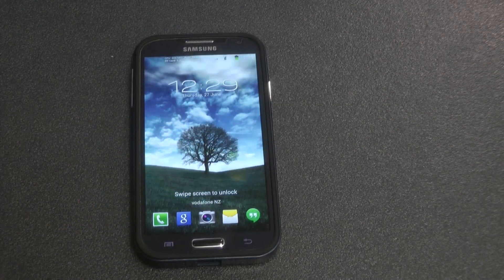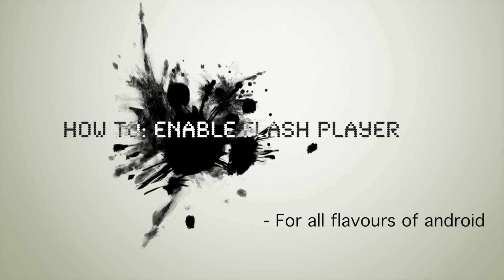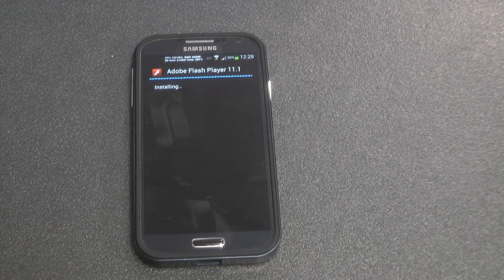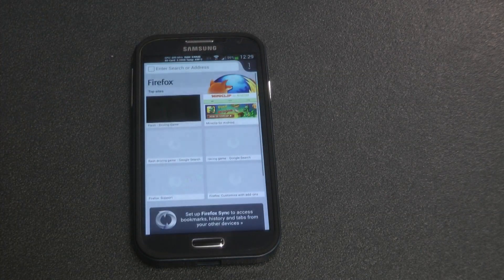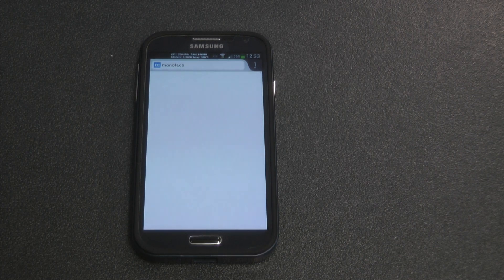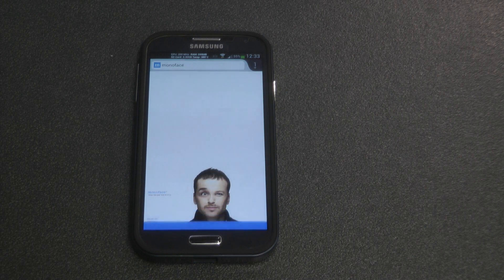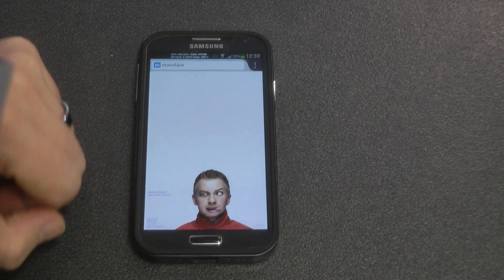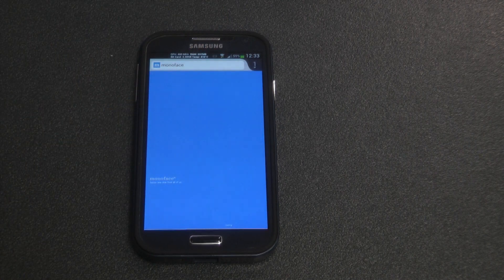How to: Get flash working on your Android device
How to guide: How to get flash working inside a browser.
So it took me quite a while to get flash working within a browser.  This is what I found:

Chrome: No
Dolphin: No
Boat: No
Firefox: No
FireFox BETA: YES!!

Links:

Flash Player 11.1  (For Jelly Bean [4.x.x and above])

Flash Player 11.1 (For Ginger Bread [2.x.x] and Ice Cream Sandwich [3.x.x] )